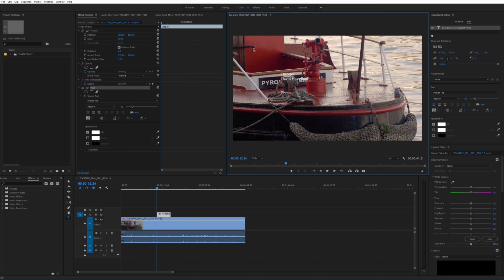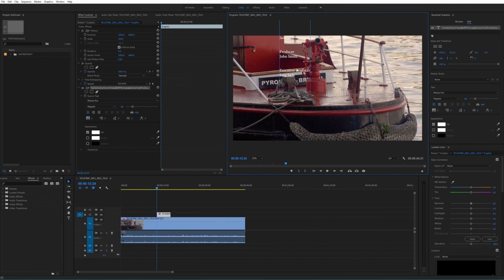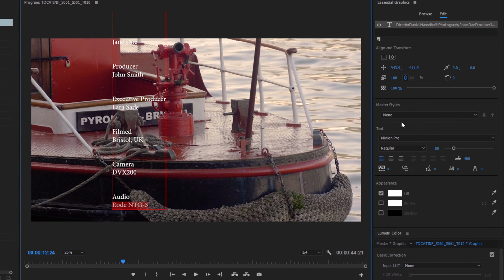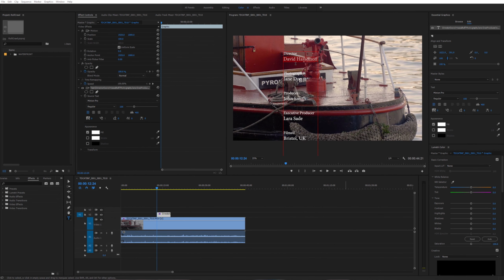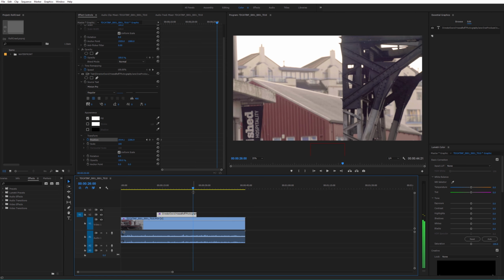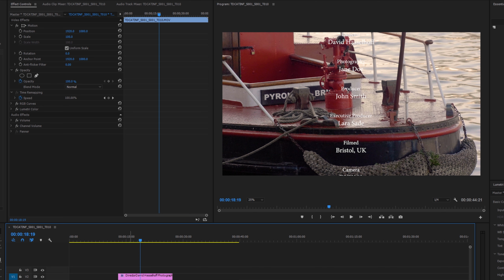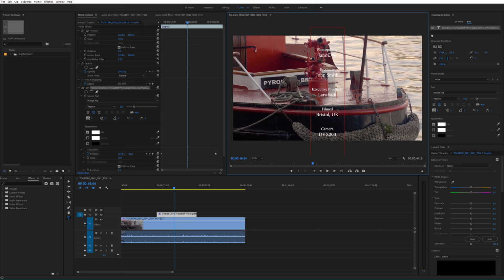Where are Roll & Crawl Titles in Premiere Pro 2017?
What's happened to roll and crawl title options in the new Adobe Premiere Pro 2017.1? I don't know but here's one way to do it that's just as quick and can be saved as a motion graphic template.

Maybe this is how it's supposed to be done now. The fact that you never have to drop out of the main preview window and timeline into a separate window makes it just as quick and simple to do this way.

Thanks to those of you who have commented on the video looking at the new Premiere Pro titles from last week adding extra bits of info to this new feature.

Let me know if you have spotted a button or better way of doing this.

► GEAR USED IN THIS VIDEO:

Mic: Sennheiser EW100 G3
Field Recorder: Tascam DR100 MkII
Camera: Sony FDR-AX53
Editing: Adobe Premiere Pro
Titles: Adobe After Effects
Thumbnail: Adobe Photoshop